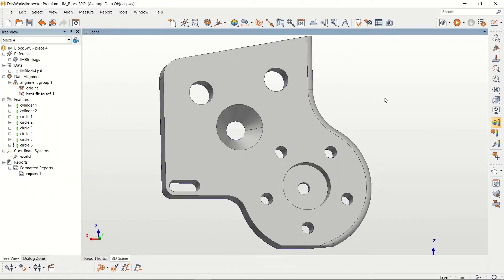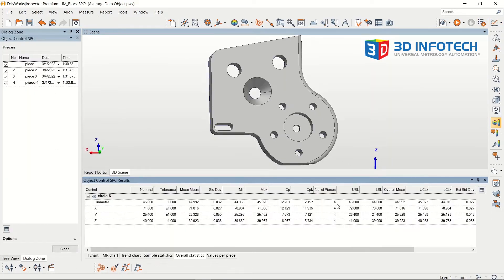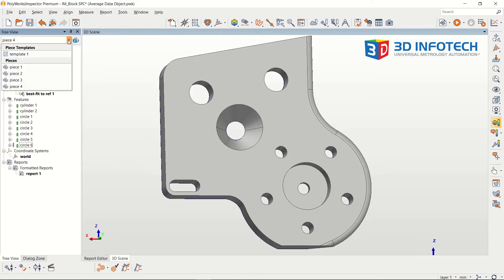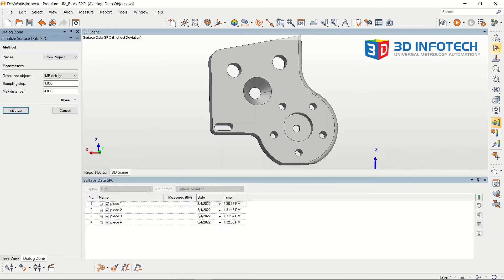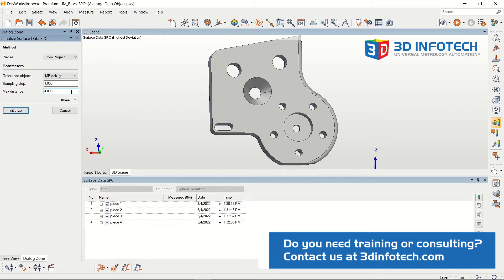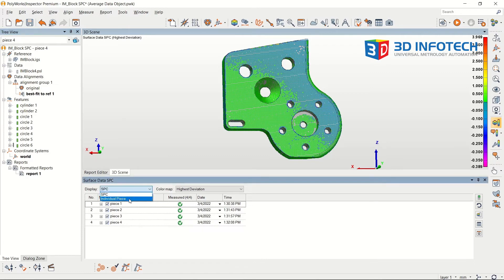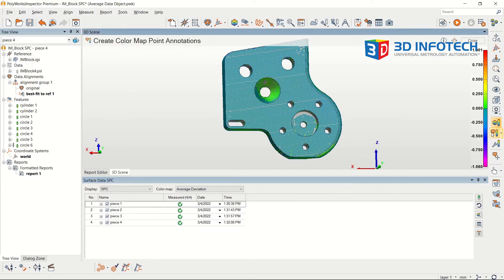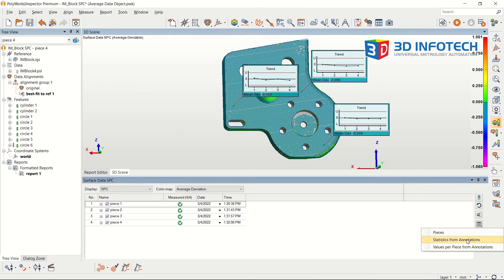Surface Data SPC | PolyWorks Tips & Tricks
Learn how to visually display an object’s shape variation across multiple pieces.